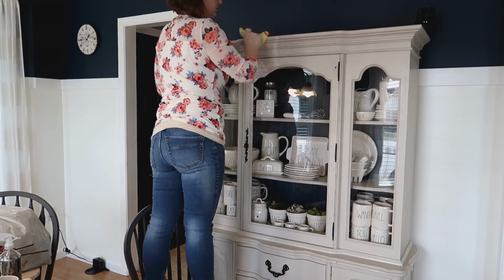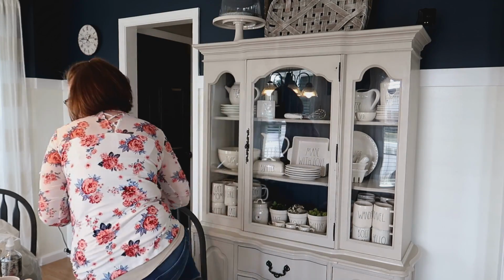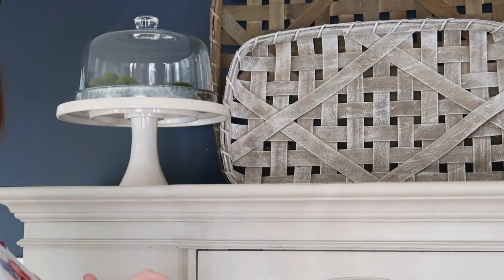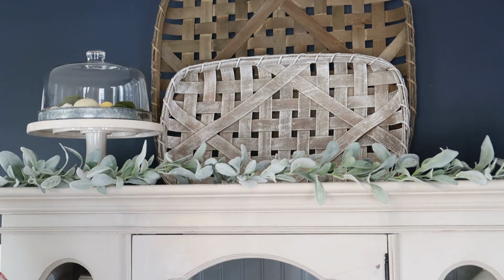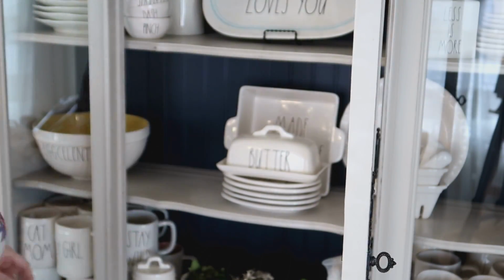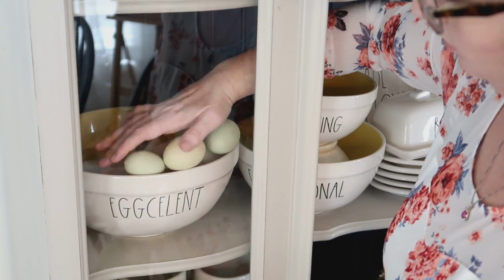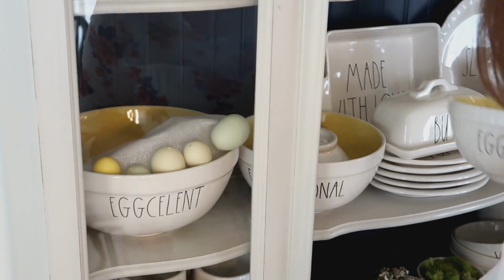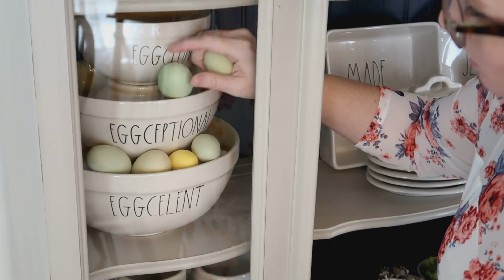Spring Clean and Decorate With Me 2019 || Farmhouse Decor || How to Style Rae Dunn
Spring Clean and Decorate With Me  || Neutral Farmhouse Decor || How to Style Rae Dunn

I show you how I am decorating for Spring and Easter with neutral farmhouse decor. I am also showing you how to style Rae Dunn items in my farmhouse hutch. I hope you find some cleaning motivation and also some decor inspiration.

Smile By DJ Quads
Spring Feelings by DJ Quads

Heaven by Culture Code (ft Johnning)
[Culture Code]

Rival X Cadmium - Thinking About You (feat. Johnning)

✖ Cadmium

✖ Rival

✖Johnning